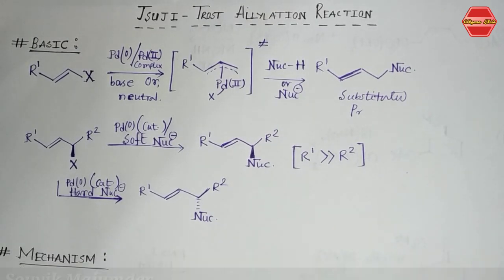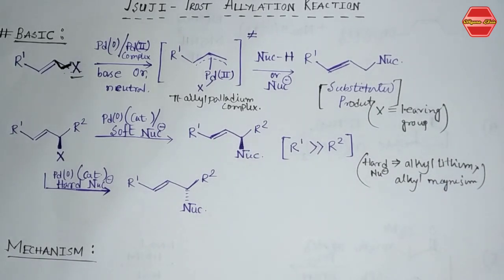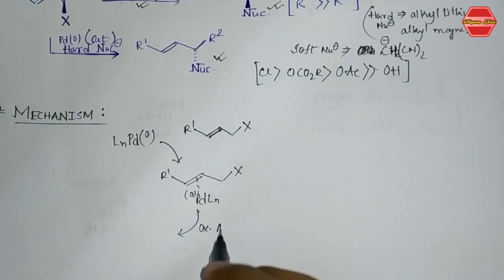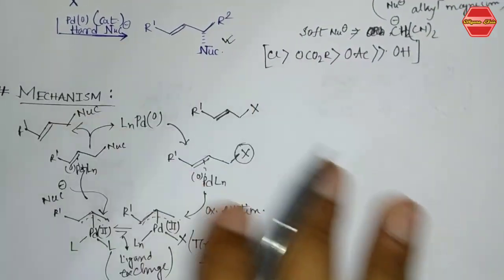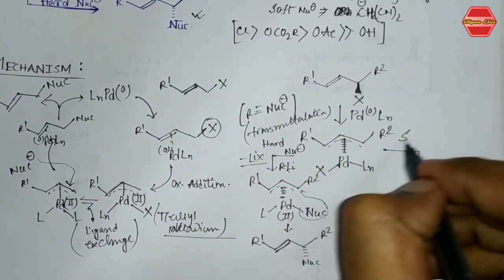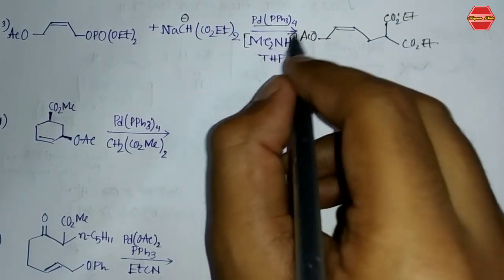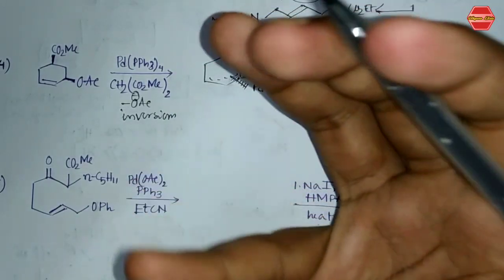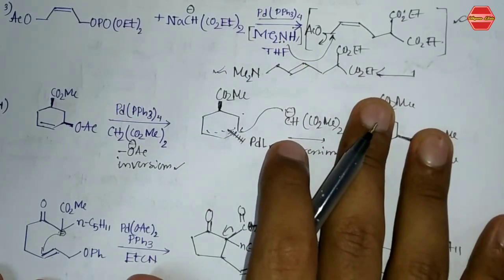Tsuji-Trost Allylation Reaction|Hard & Soft Nucleophile| pi-allylpalladium Complex|IMPORTANT!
Hello Everyone, This is our Name Reaction PART-21. In this video, we have discussed Tsuji-Trost Allylation Reaction along with its mechanism, examples, and previous year questions.